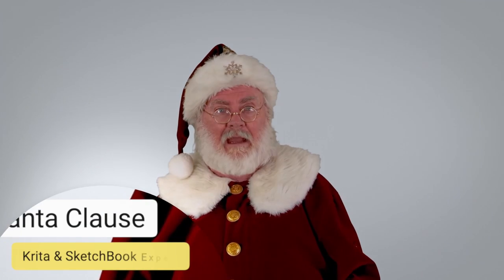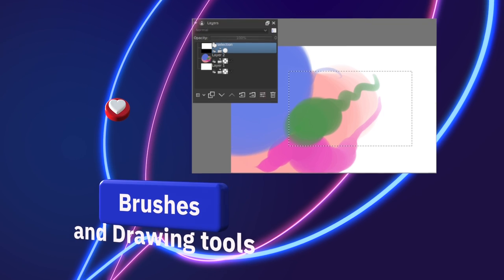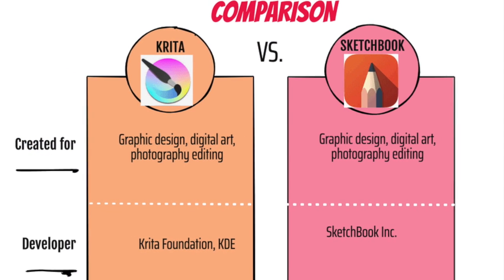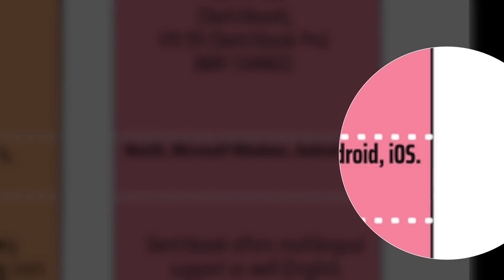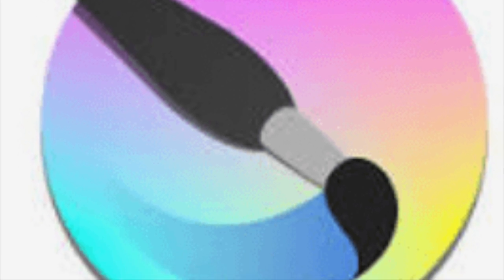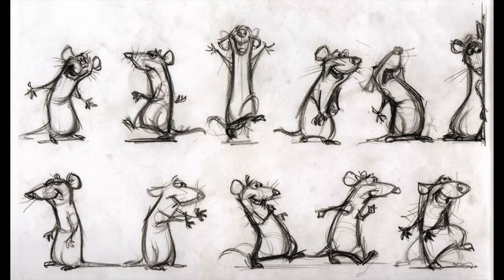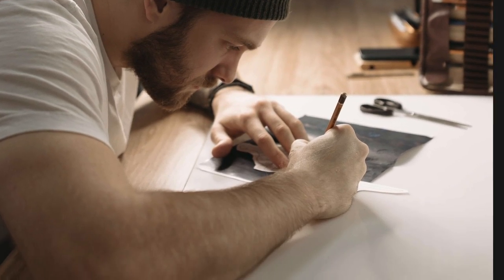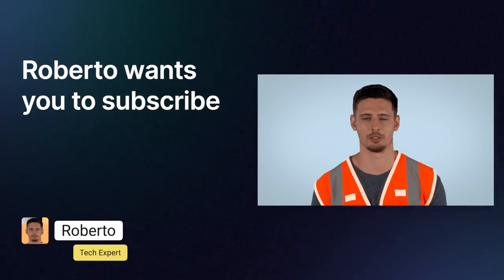Krita vs Sketchbook: Full Drawing software comparison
In this article we compare two of the most popular digital painting apps on the market, Krita vs Sketchbook. This software video is aimed at artists, graphic designers and photographers who want to find out which app is the best for them between the two.

00:00 Intro
1:38 Making a decision
2:24 Which is better? Krita or Sketchbook?
2:51 Krita advantages over sketchbook
3:15 What about Sketchbook?
4:06 Core differences between krita nad autodesk sketchbook
5:15 Two important options
5:57 What our tech experts say
6:26 Using Krita
7:01 The best free software is...
7:40 This advantages of each software: core differences explained
08:58 Quick summary of everything
10:01 Conclusion

Whether you are a graphic design student or a professional artist, both Krita and Sketchbook can help you create top-notch digital artwork. If that's the case, and both apps have excellent reviews, which one is best for you?

To help you decide which app is ideal for you, we have explored all the unique features of the two drawing softwares and highlighted their differences. In this blog post, we compare Krita vs Sketchbook in terms of brushes, painting toolbars, drawing tools, user interface, photo editing tools, and more.